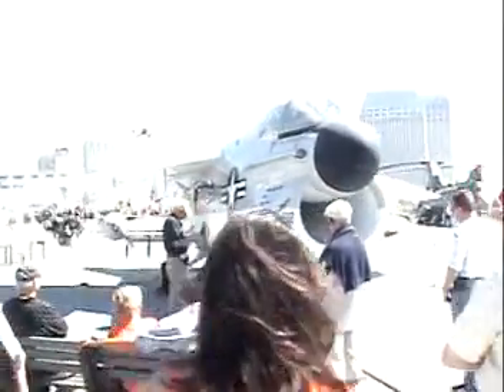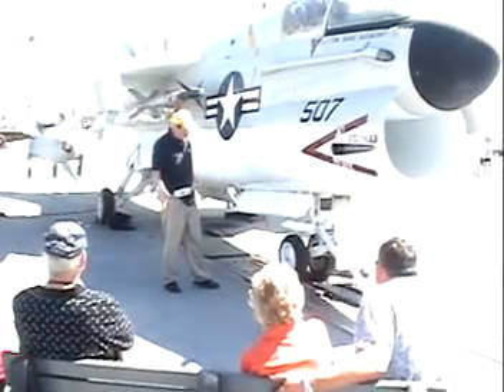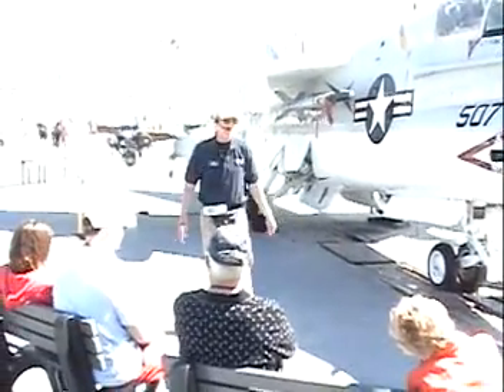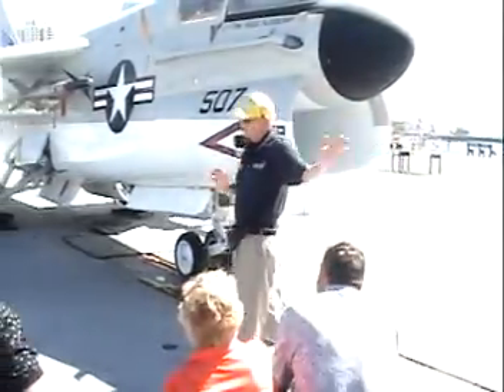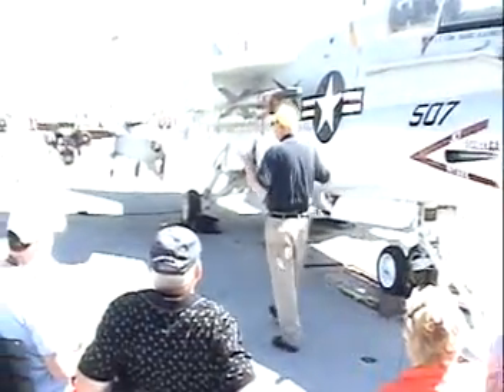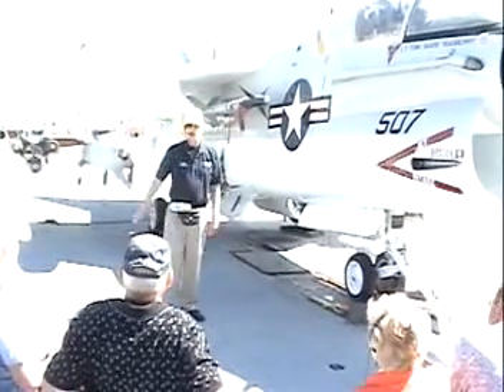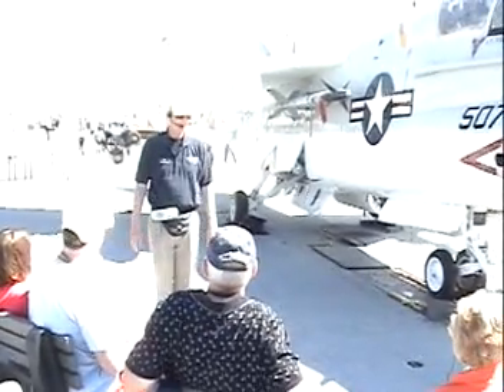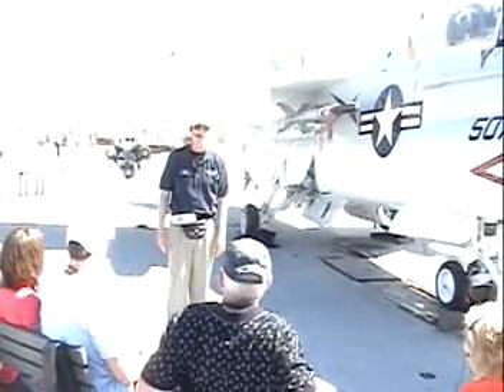SS Midway Aircraft Carrier 2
San Diego Vacation